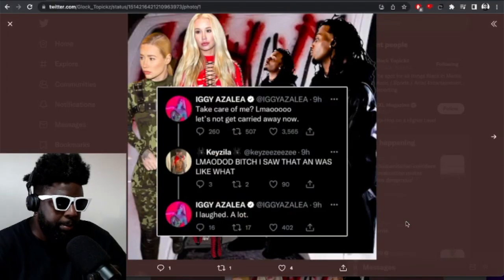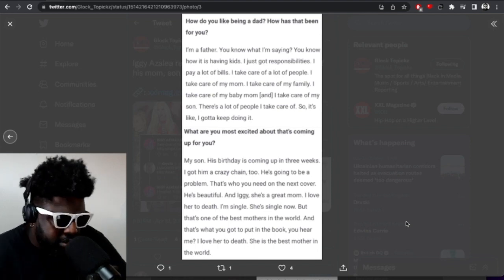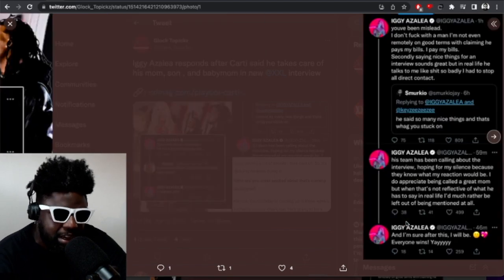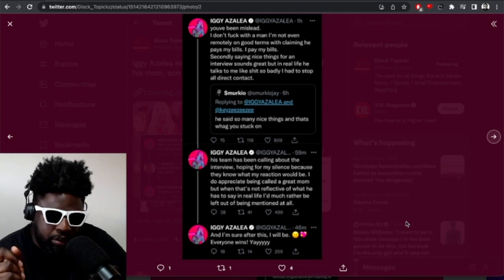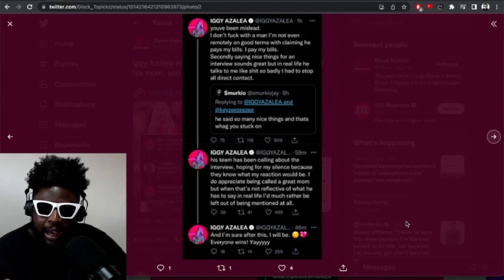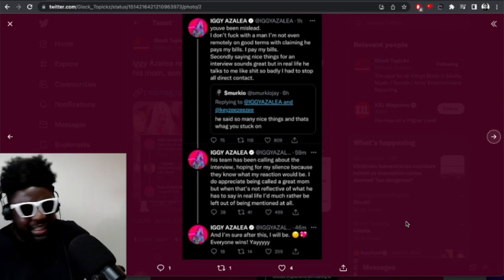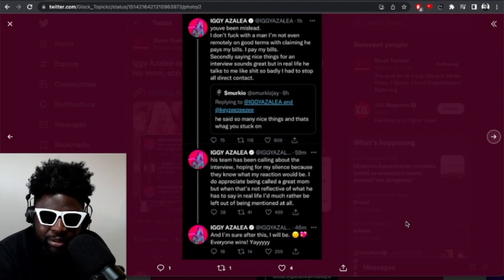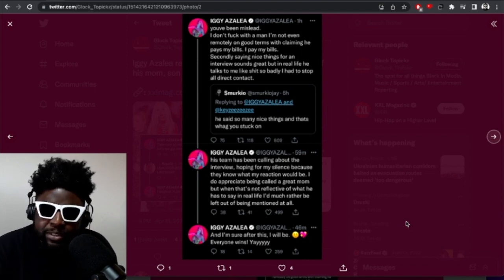Why Do Bad People Make Great Art?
▶Bitcoin bc1qh8eq90fs0y9te5df0etj4elgk3j9wpn552s2za